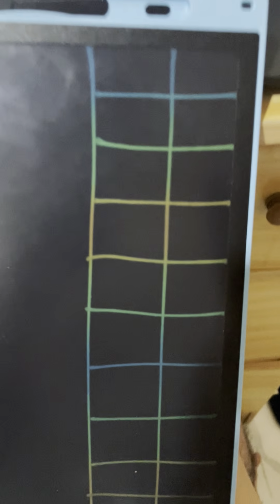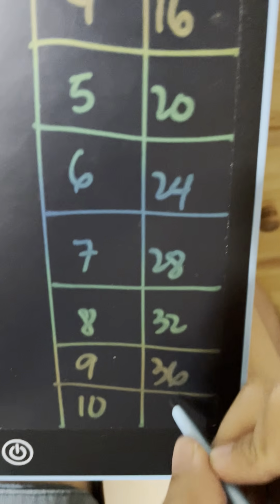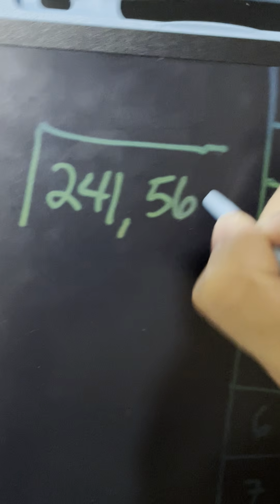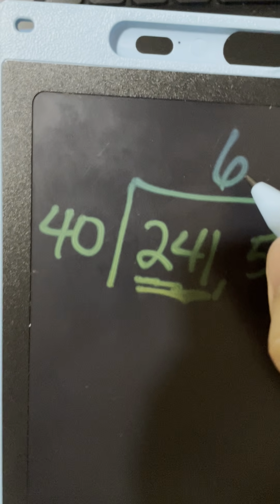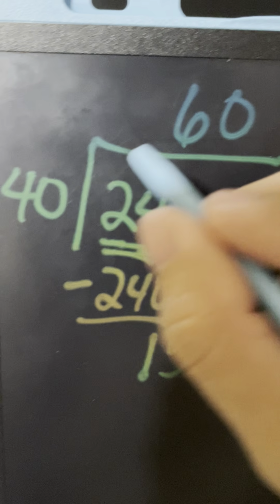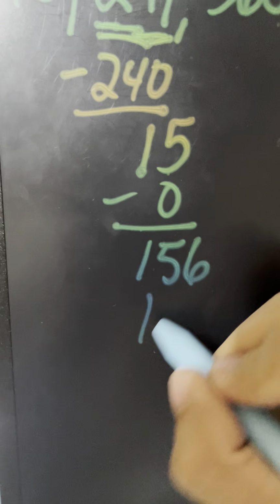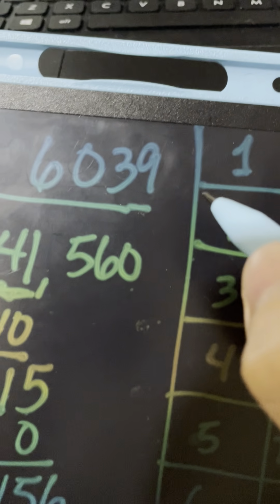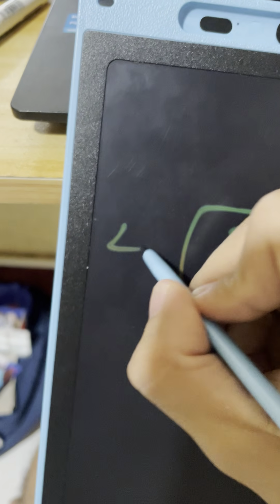Dividing a 6-digit number by 40